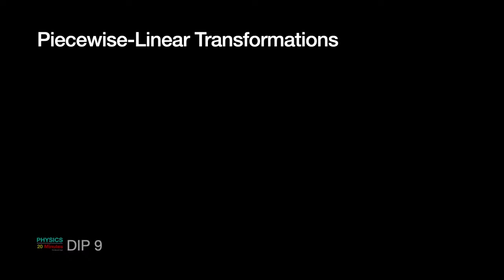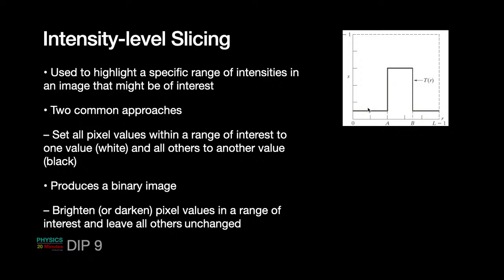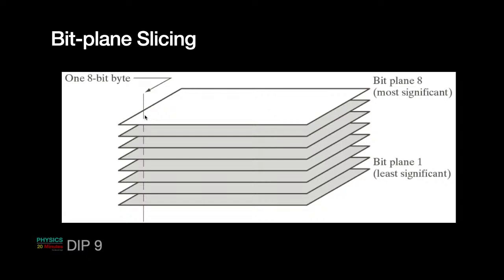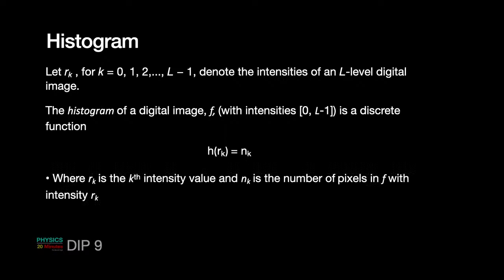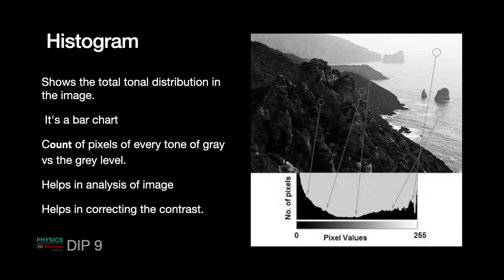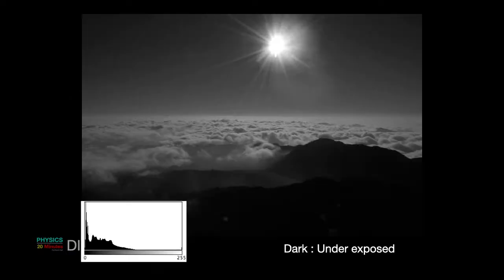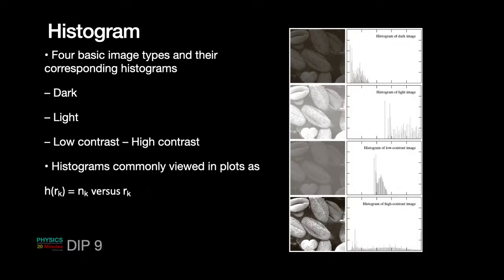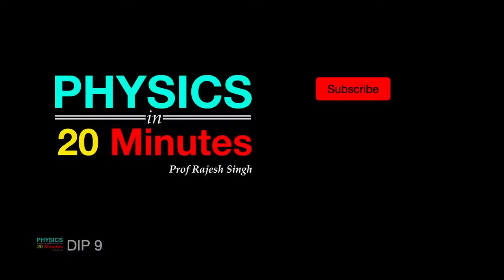DIP - 9 : Histogram